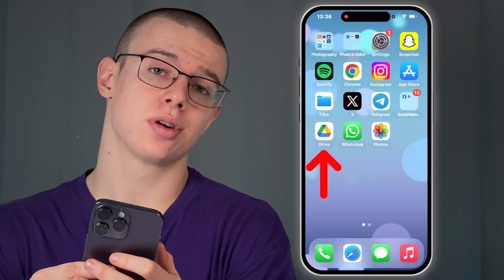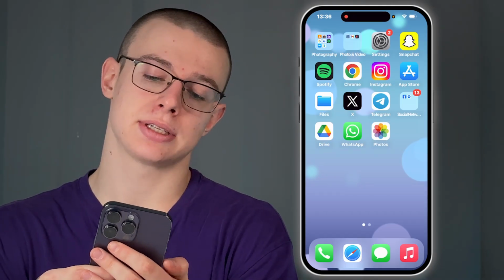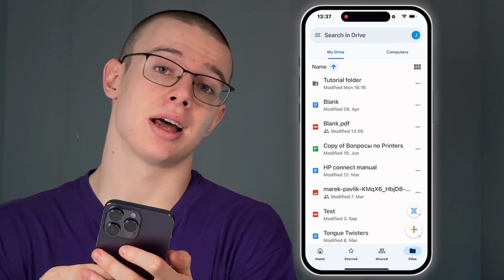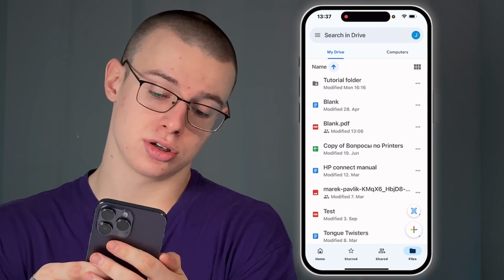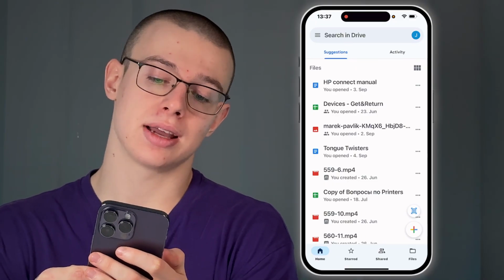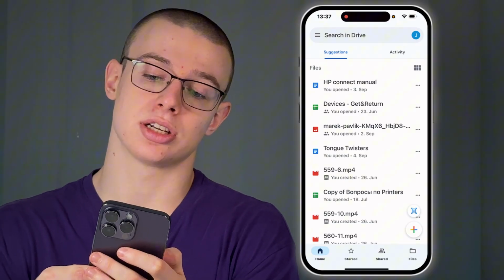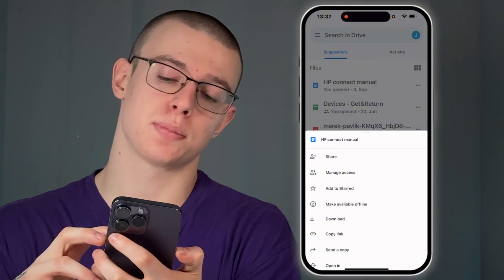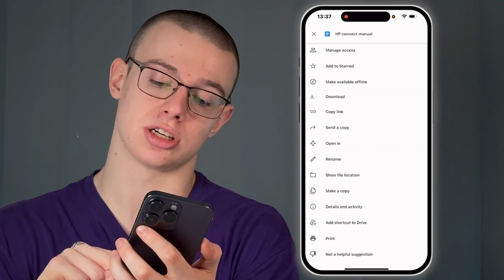How to Remove Suggested Files in Google Drive on Mobile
In this video, you’ll learn how to remove suggested files in Google Drive on mobile using the latest 2025 app interface. Suggested files often appear at the top of your Drive home screen and can be distracting — but you can easily disable them.

This tutorial works on both Android and iPhone.